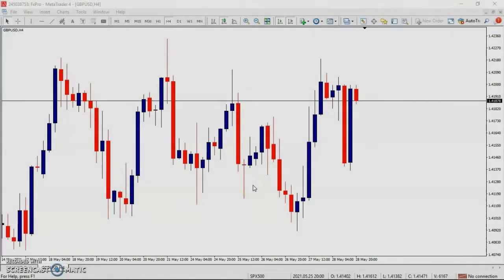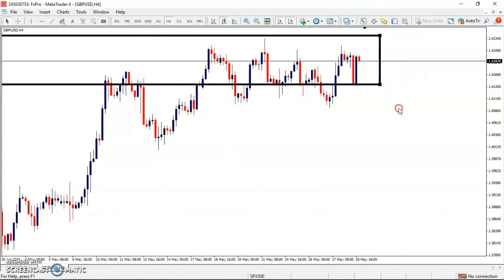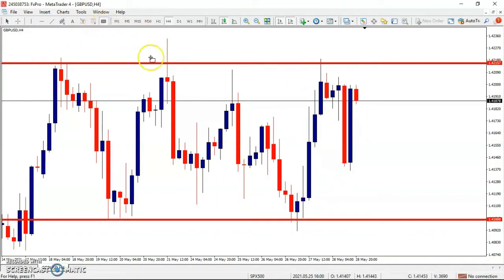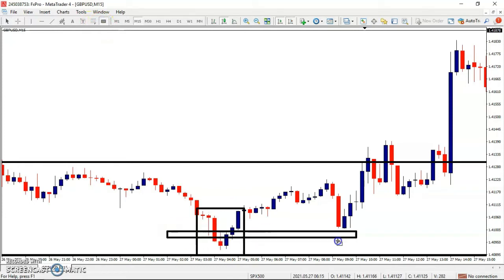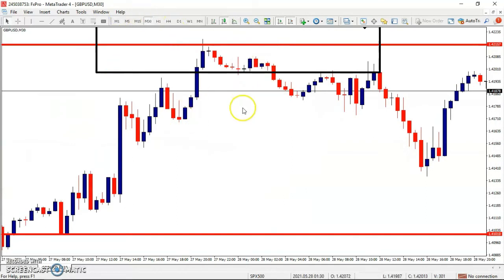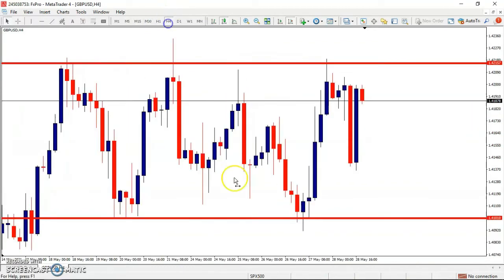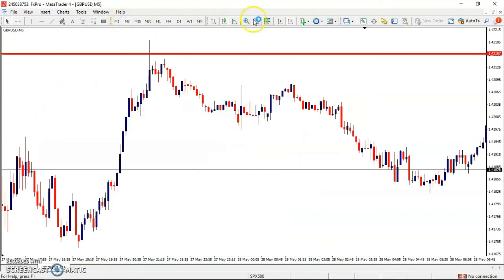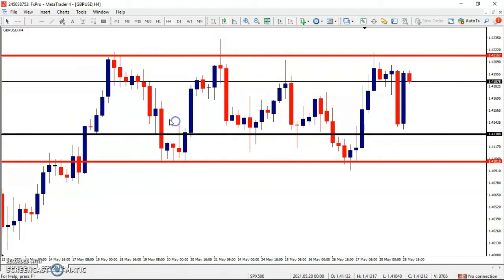How to Master Sniper Entries in the Forex Market | Bow easy FX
Keep hustling and work hard. I believe in all of you! Show some love ❤️ Get ready for all the future content coming!